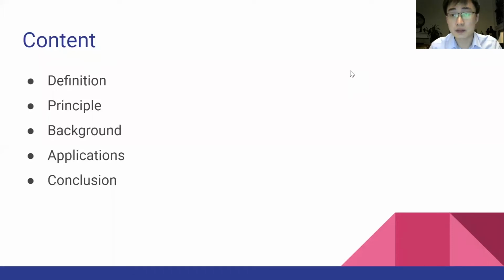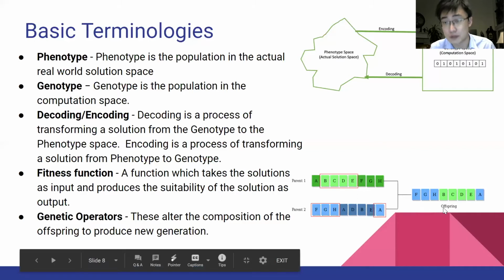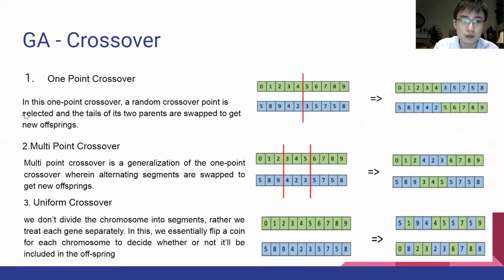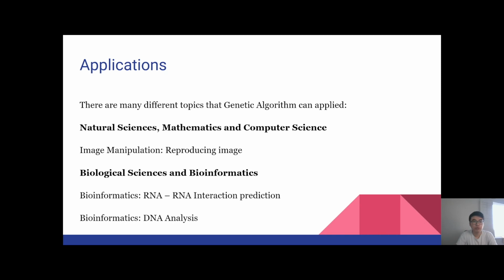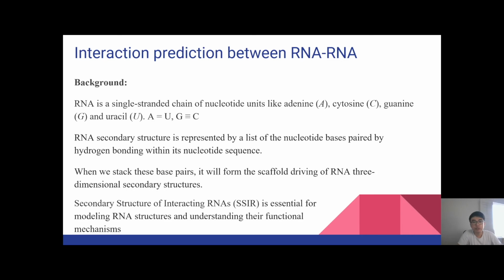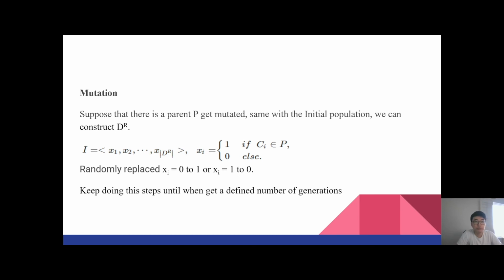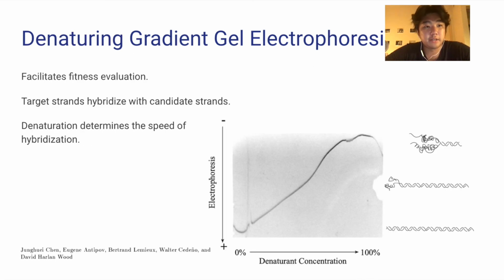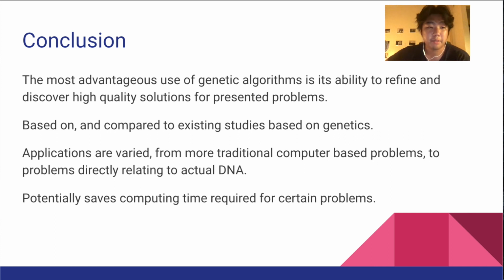Group 3: Genetic Algorithms